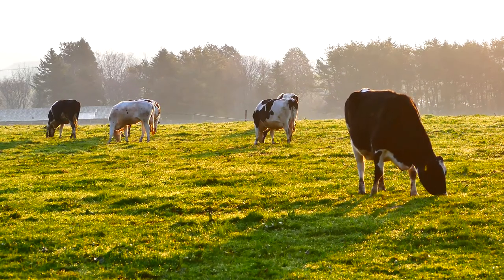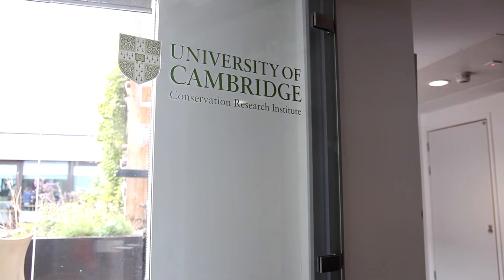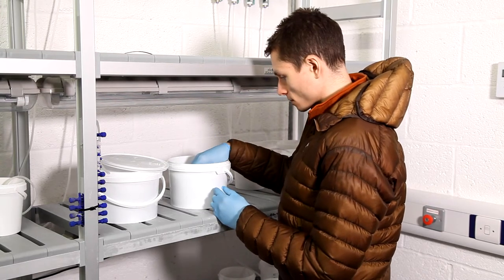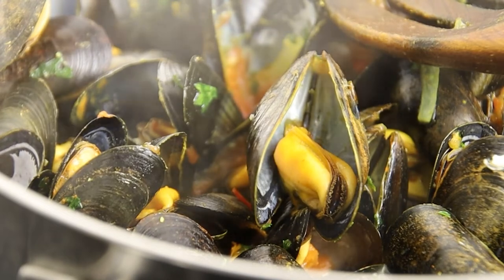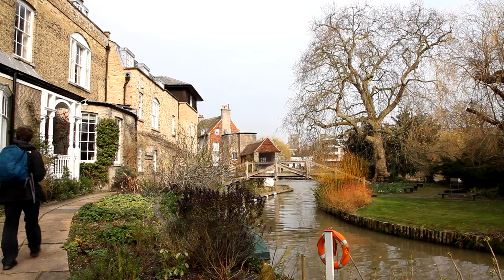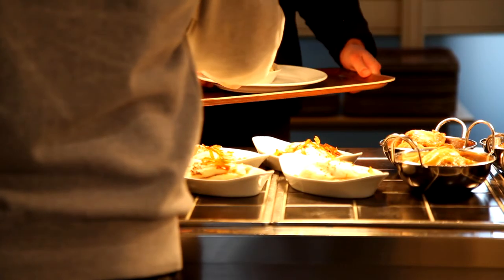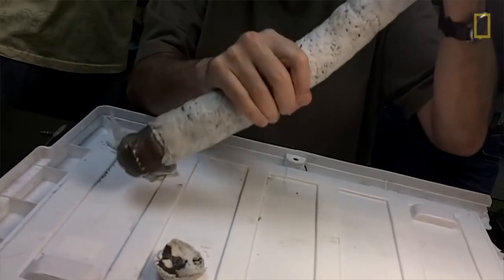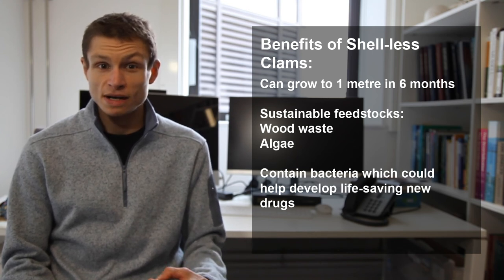Bivalve - The answer to food security?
David’s research focuses on innovation in under exploited and high potential fish and seafood sectors to benefit human health and environmental sustainability as well as thought leadership to guide policy.

A key component of his work is the development of novel ‘breakthrough’ aquaculture production systems. Much of this work focuses on bivalve shellfish – clams, mussels, and oysters – which are rich in protein, omega-3, and essential micronutrients, and have a lower environmental footprint than meat and many terrestrial crops. For example, David is investigating the development of a new ‘Naked Clam’ aquaculture sector, involving shell-less clams which feed on wood and grow an order of magnitude faster than other bivalves. His team is also looking at developing ‘Urban Bivalve’ production systems to enable production of bivalves more rapidly, to a higher quality and food safety level, and to enable access in new locations. He collaborates with innovative global food manufacturers on research across the supply chain to help bring bivalve-based foods to the consumer mass market.

David also looks at mechanisms that could be used to drive demand of sustainable nutritious fish and seafood in place of other meat and fish products. Behavioural choice experiments have been run across University Canteens, aiming to find ways to increase consumption of sustainable bivalves and low-trophic fish. Other areas under investigation include the importance of processing to drive mass-market consumption of bivalves, the role of fish and seafood in mother, baby and brain health, and systems to drive consumption of underutilised components and by-products of fish and seafood.

David works extensively on thought leading policy related projects which aim to improve the global sustainability and performance of fishery and aquaculture food systems. This includes developing new metrics and tools to assess production efficiency and footprint in for example in high-value finfish aquaculture and cephalopod fisheries. It also includes projects aiming to better define our global marine activities in order to more effectively enforce policy. This work also helps to inform David’s work on seafood production and demand to ensure that it is highly relevant and makes wise use of resources.